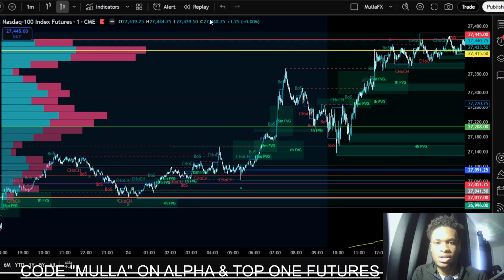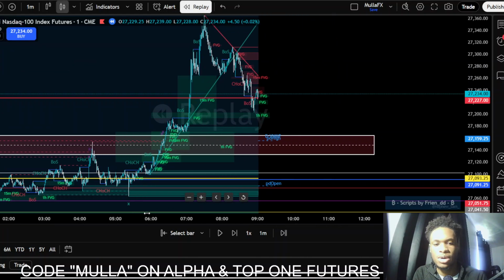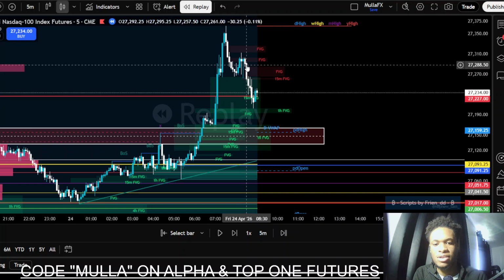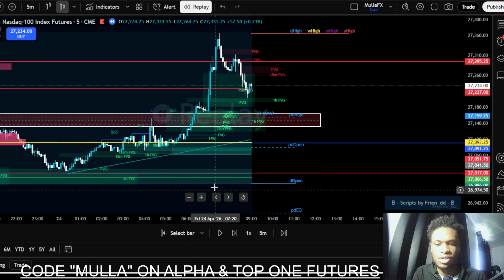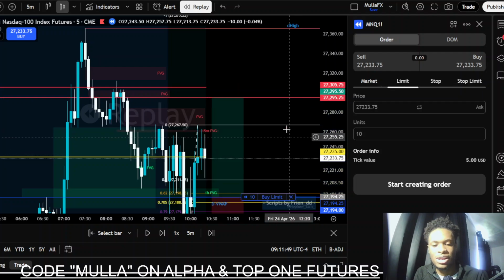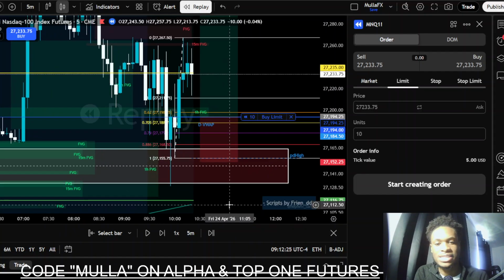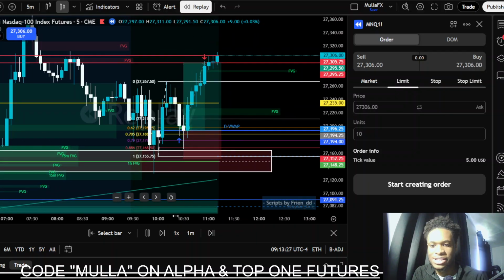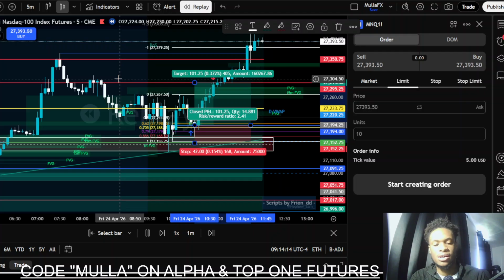How I Made $2,000 ON NQ Trading Key Opens, VP & OTE !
How I Made $2,000 on NQ Trading Key Opens, VP & OTE (Full Breakdown)

In this video, I break down the exact setup that led to a $2,000 trading day on NQ (Nasdaq Futures) using key session opens, volume profile (VP), and OTE (Optimal Trade Entry).

I walk through how I built my bias, identified key levels, and used confluence between session opens, volume, and retracement zones to execute with precision.

This wasn’t random — it was structure, timing, and discipline.

🚀 What You’ll Learn in This Video:

• How I use key session opens (London / NY)
• Understanding Volume Profile (VP) for context
• How to apply OTE (Optimal Trade Entry)
• Confluence between VP + OTE + structure
• My exact entry, stop-loss, and targets
• Risk management behind the $2K day
• Common mistakes traders make with OTE

🧠 Strategy Insight

The edge comes from stacking confluence.

Instead of relying on one concept, I combined session timing, volume data, and retracement zones to find a high-probability setup — then executed with patience.

💰 Get Funded & Save Money

Starting your funded trading journey?

🔥 Alpha Futures – CODE: MULLA
🔥 Top One Futures – CODE: MULLA

Trade smart. Protect capital. Scale properly.

📈 Follow Me on All Platforms: @tmullafx

Threads: @tmullafx